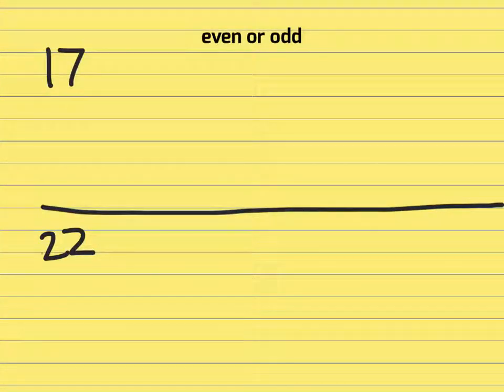Comparing Numbers & Even/Odd Numbers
This video goes over the key concepts in Unit 1.4